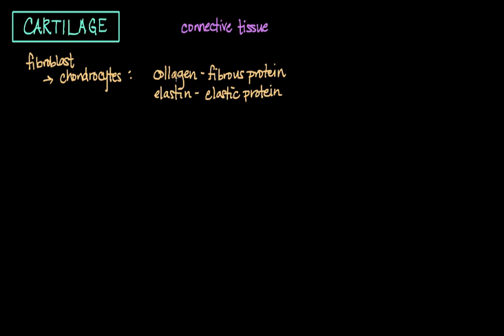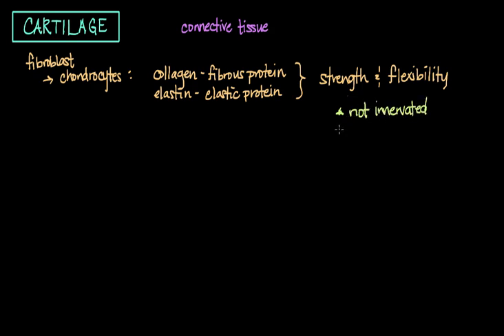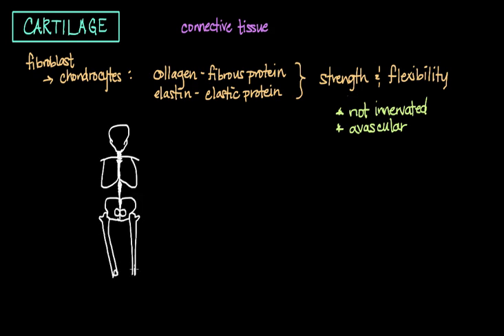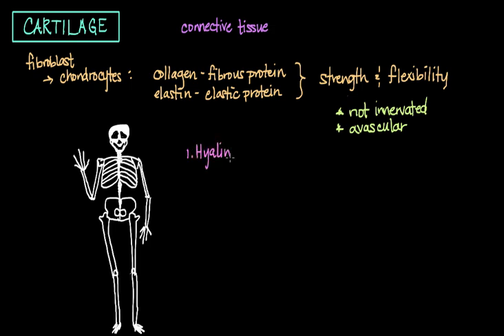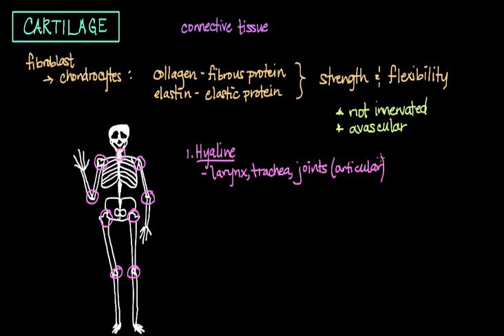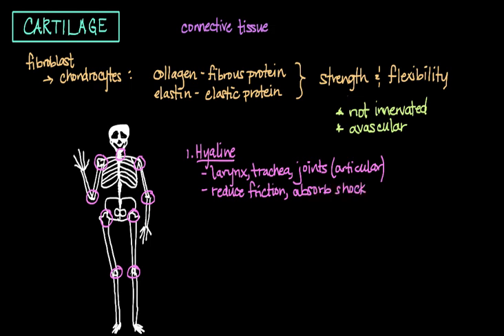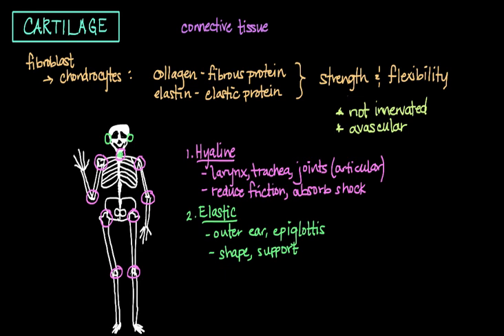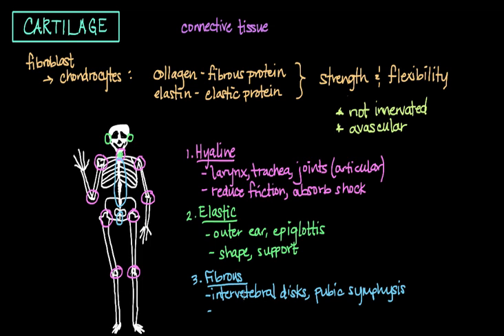Cartilage | Muscular-skeletal system physiology | NCLEX-RN | Khan Academy